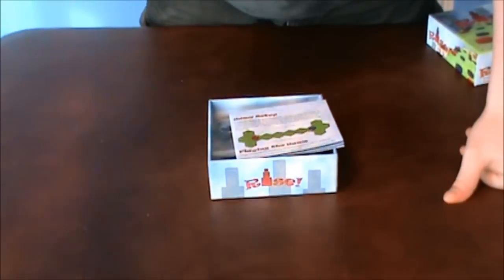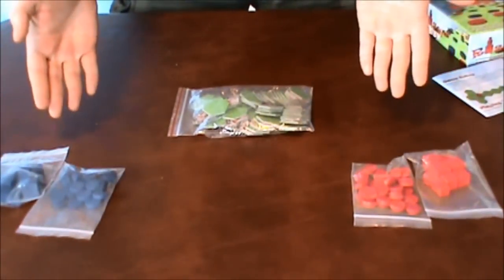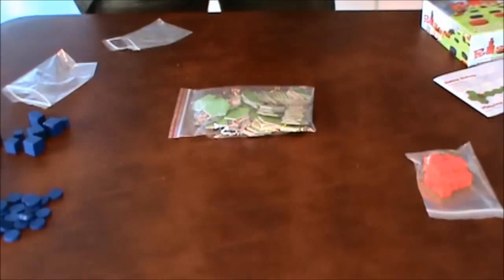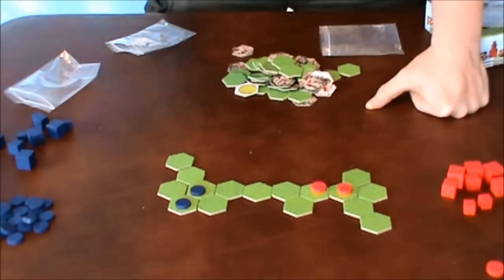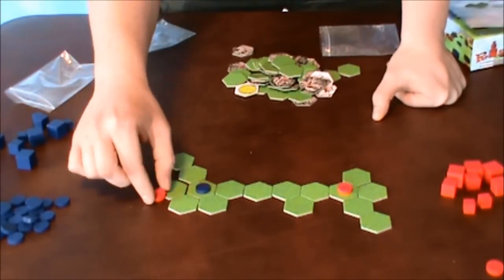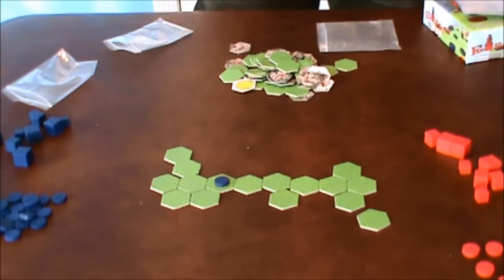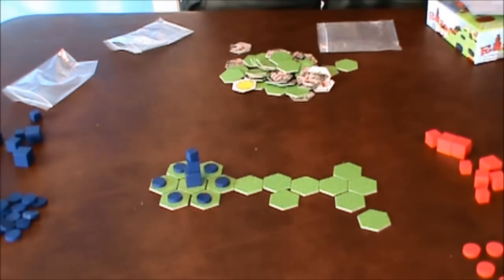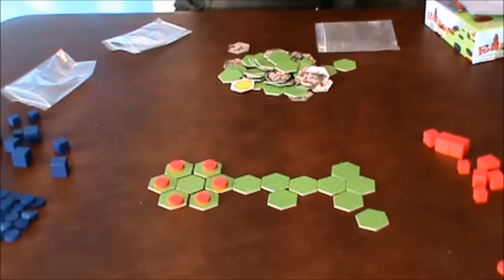Rise! board game review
In my first board game review I take a look at abstract strategy game Rise! from Crash Games